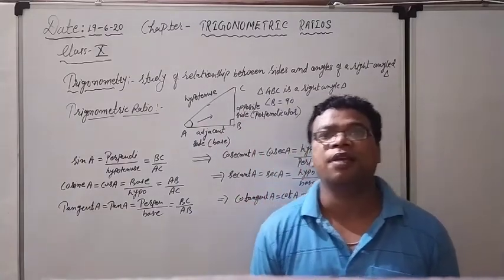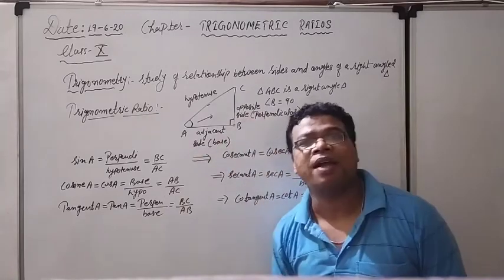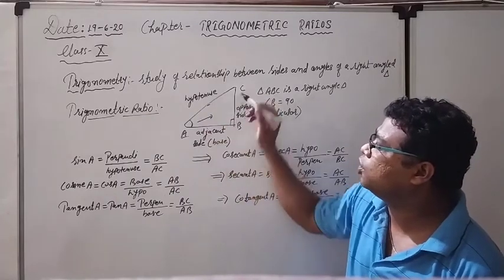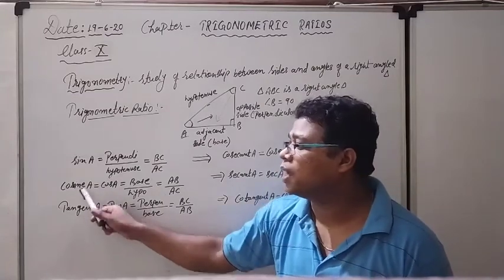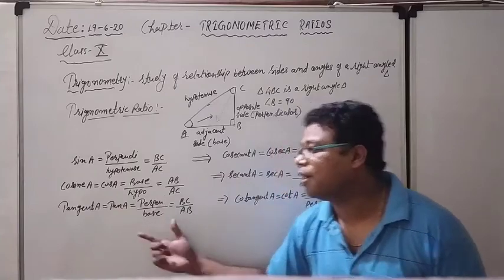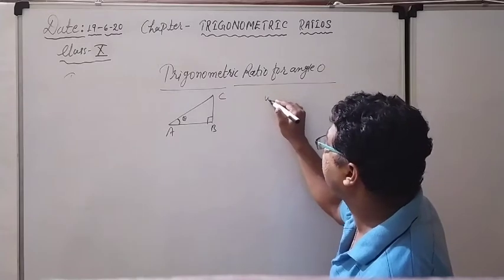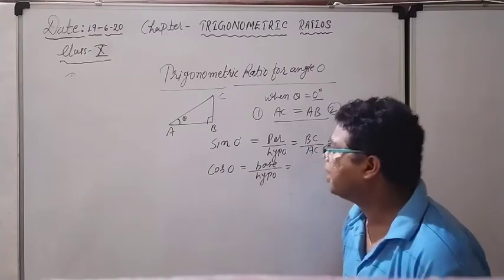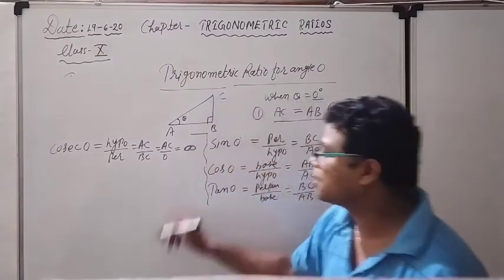Trigonometric Ratios 1 Class X Maths.